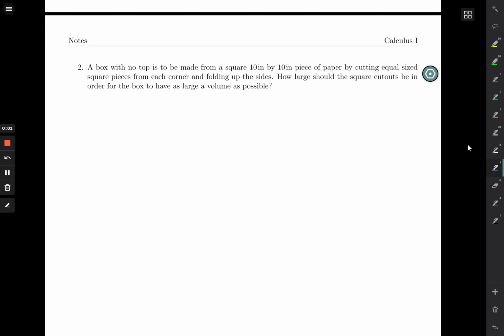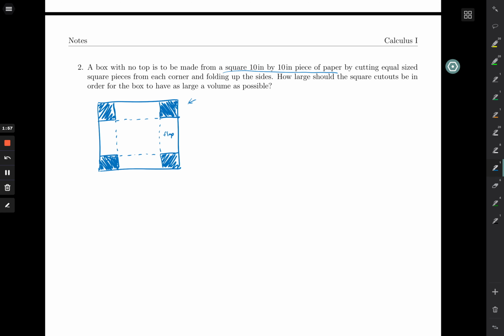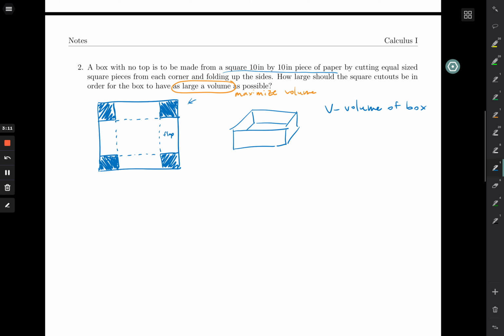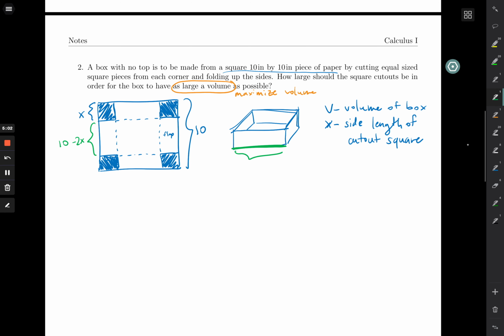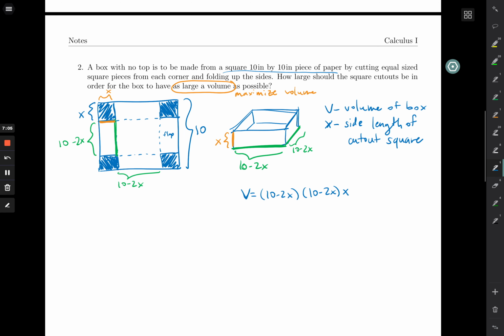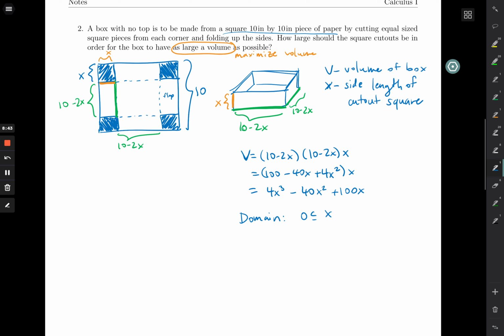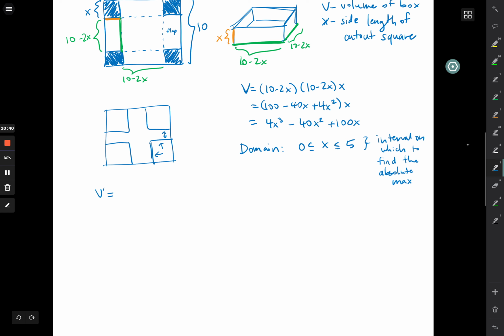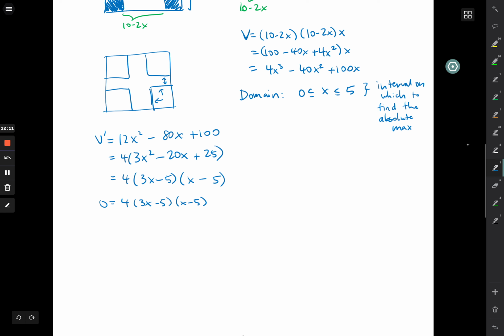4.7 Lecture 2